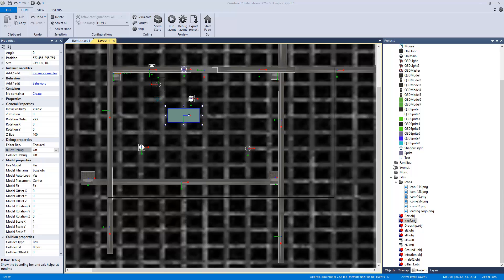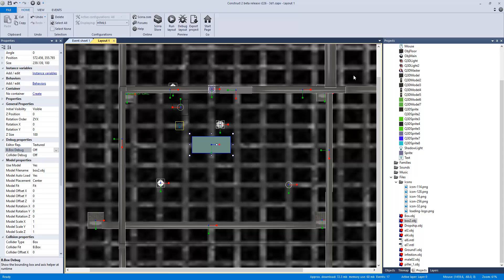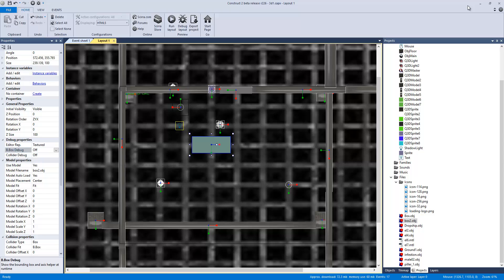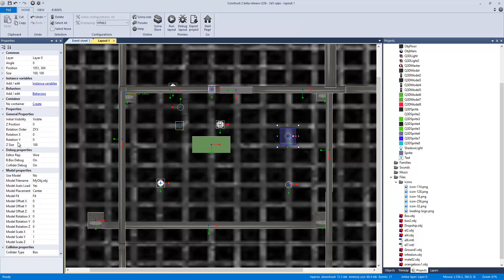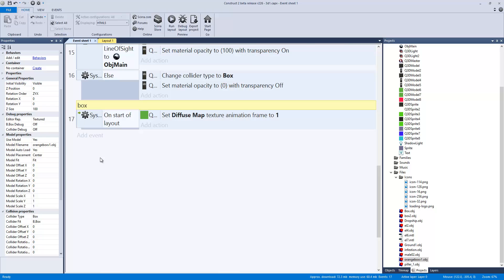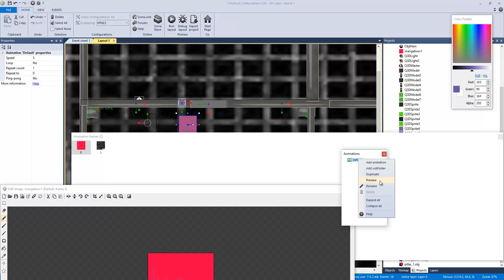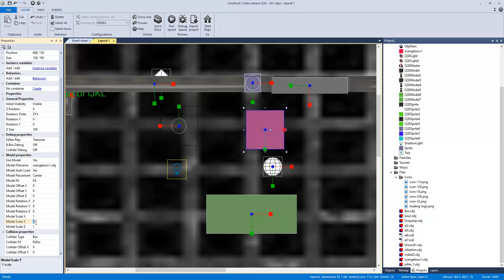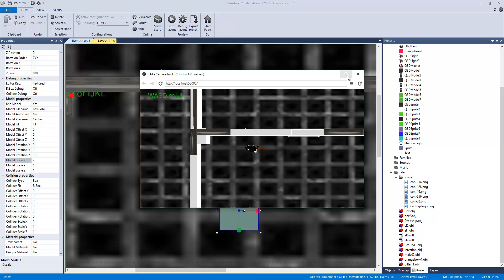Blender 3d to Q3d Construct 2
game file:
Soon